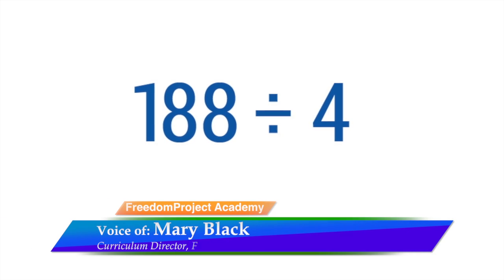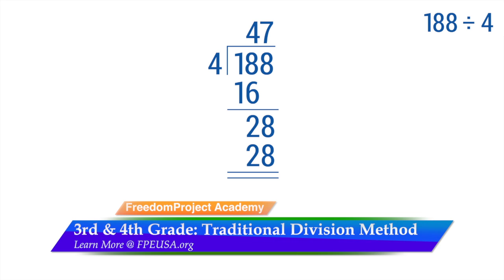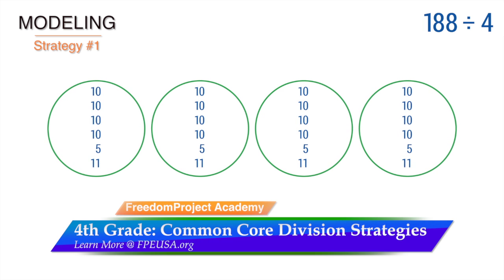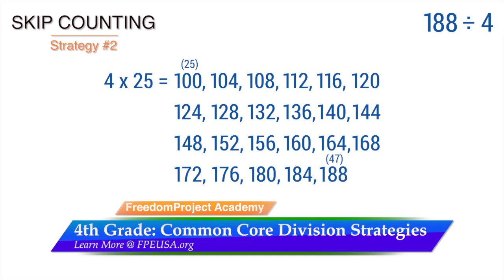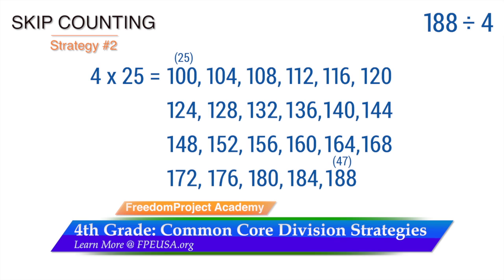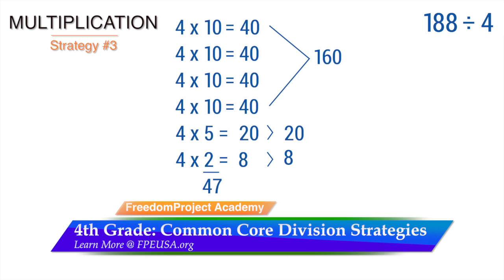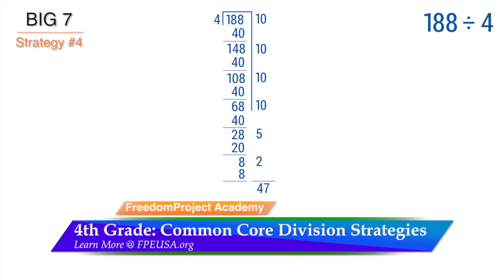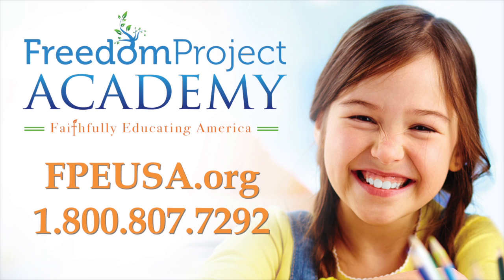Traditional Method vs. Common Core (Division)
📚 Is it any wonder students can’t do division without a calculator?  We start with a glance at the traditional method of one-digit division.  Next, we look at four Common Core strategies taught to fourth graders to solve the same problem.  The Common Core strategies clearly present a sense of confusion, guess work, and quite frankly take much longer to solve.

🎓 FreedomProject Academy's Common Core Free, Live Online School is Faithfully Educating America.  Individual Classes & Complete Judeo-Christian Curriculum for K-12.